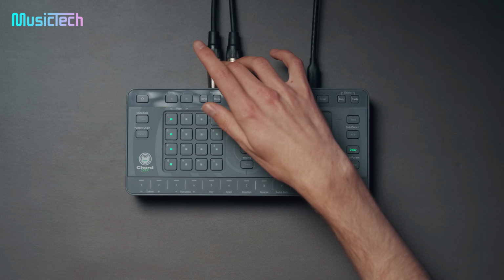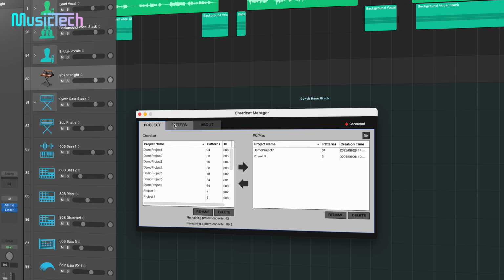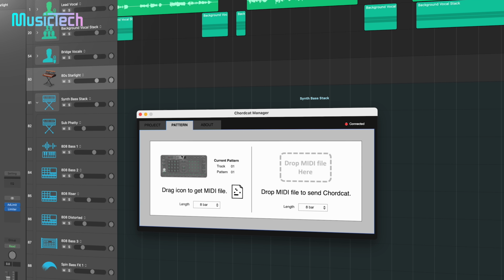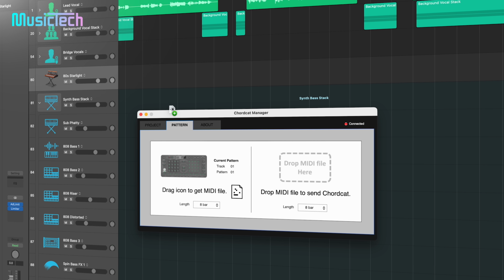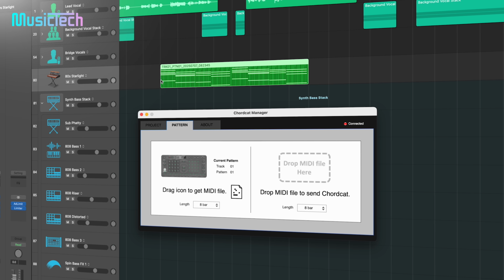Building A Song From Scratch With AlphaTheta Chordcat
We’ve spent a couple of weeks with AlphaTheta’s Chordcat, a groovebox that lets you play and combine over 100,000 chord variations, and packs a ton of useful features for starting your next track. Here's how easy it is to get a track started from scratch with just a little tinkering.

The Chordcat is perfect for all types of beatmakers and producers, with 145 built-in sounds and an intuitive interface with a touchstrip and X/Y pad. But Chordcat's unique appeal lies in its immense chord-building powers. You don't need decades' worth of musical theory knowledge to use Chordcat's plethora of chord progressions — you just need to trust your ears and enjoy the process.

AlphaTheta's Chordcat is available now for $329.